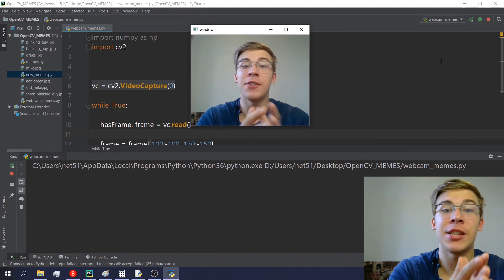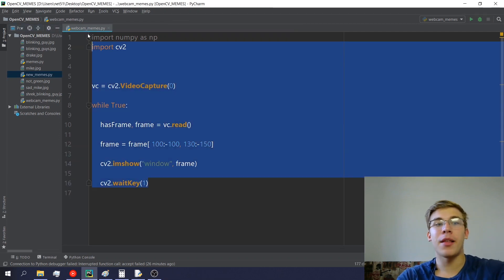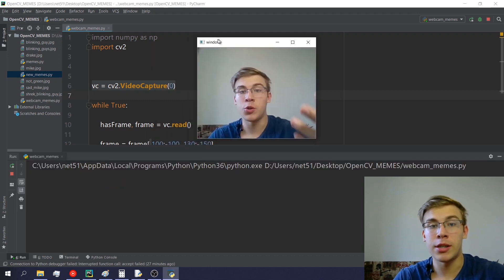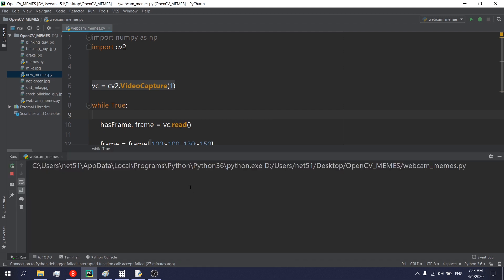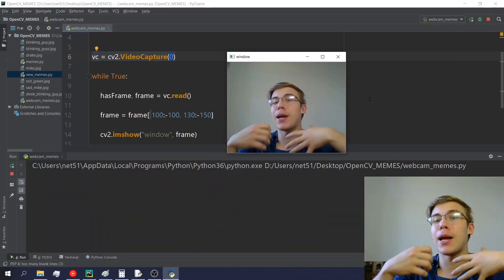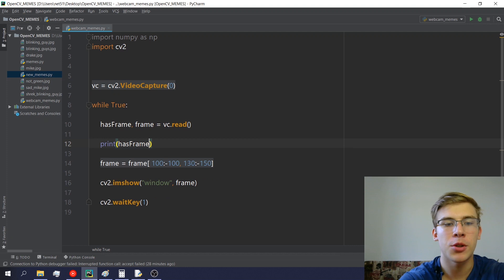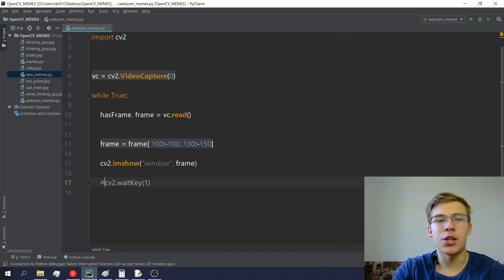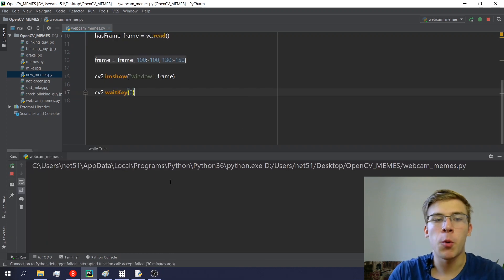Launching OpenCV Webcam for Meme Making | Learn OpenCV in Python by MAKING MEMES #4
What's going on? In this video we'll learn how to launch the webcam with OpenCV VideoCapture() method to make memes with our faces! Hope you enjoy!

Hit me up on Twitter ( + Cool updates on what I'm up to there)